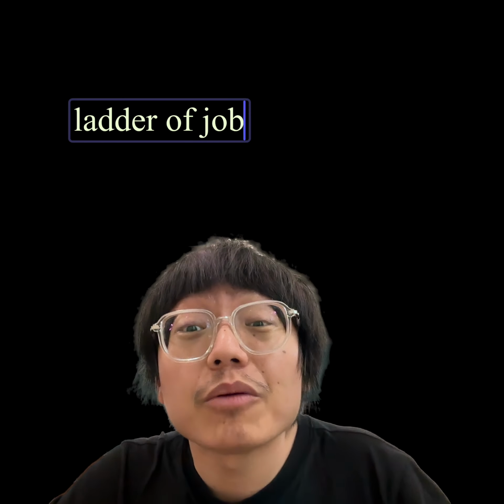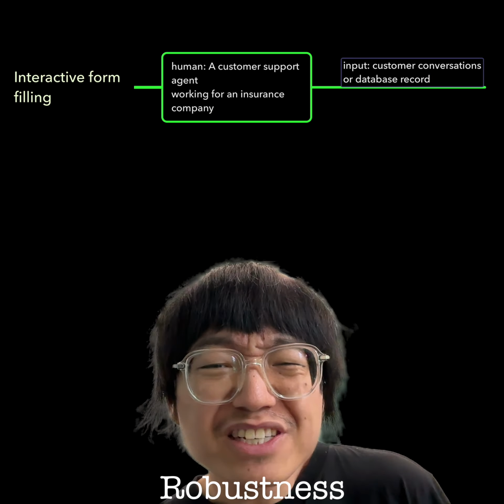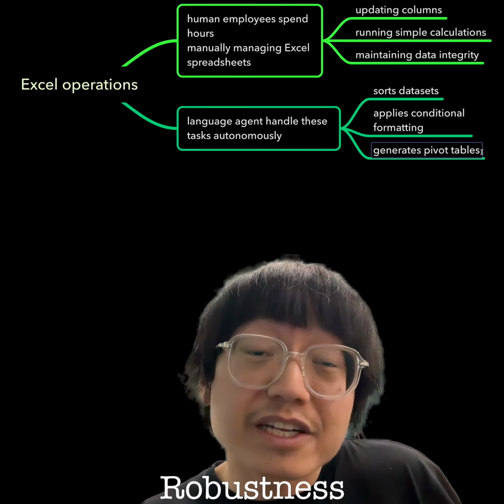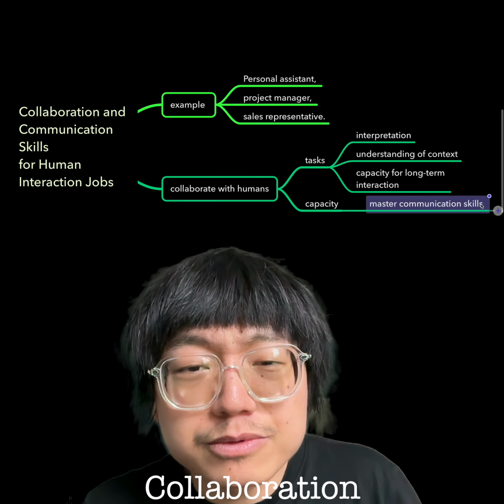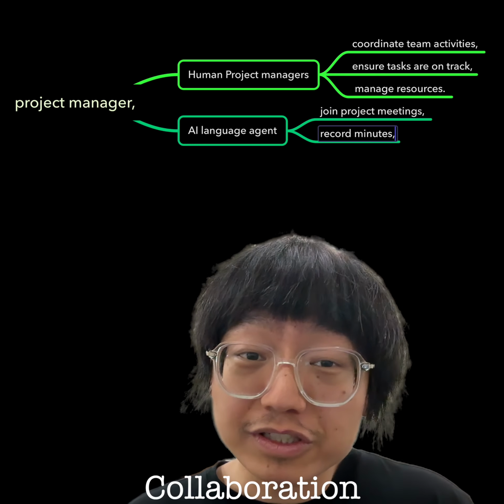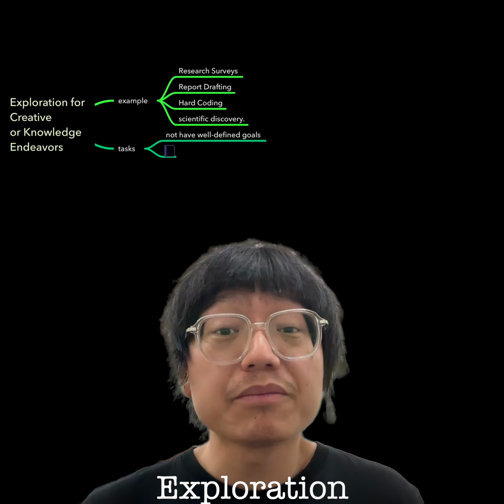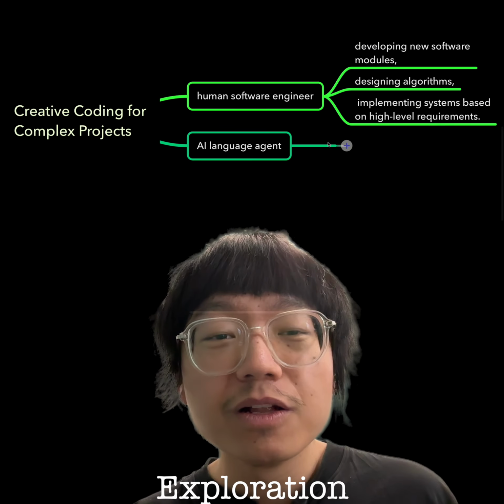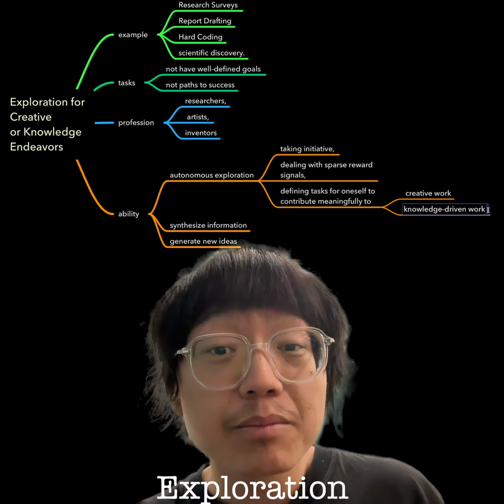structured ladder of job automation opportunities for LLM agents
00:36 Robustness for Tedious Digital Labor
04:17 Collaboration and Communication Skills for Human Interaction Jobs
07:37 Exploration for Creative or Knowledge Endeavors